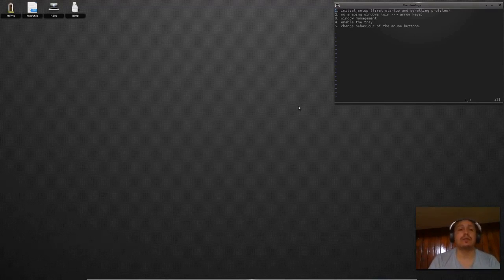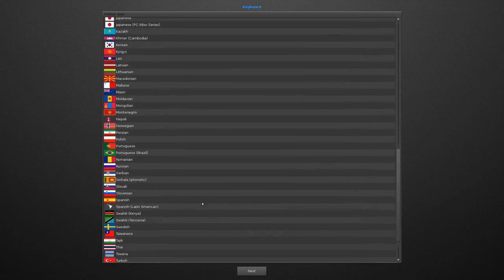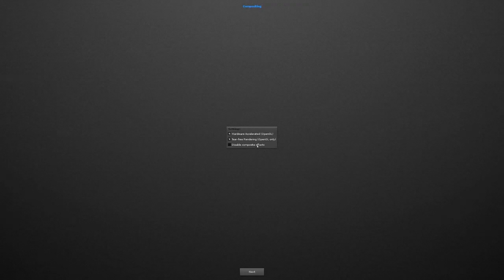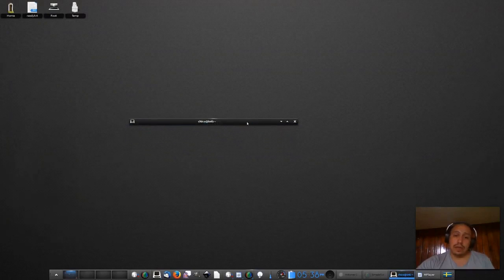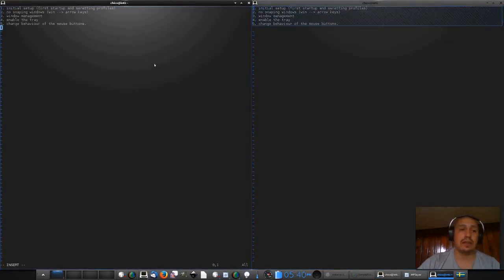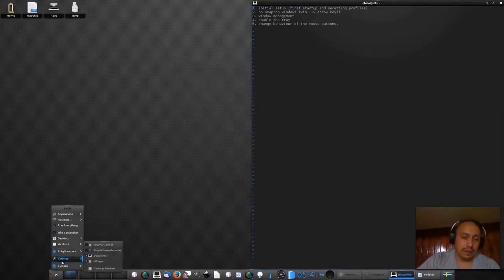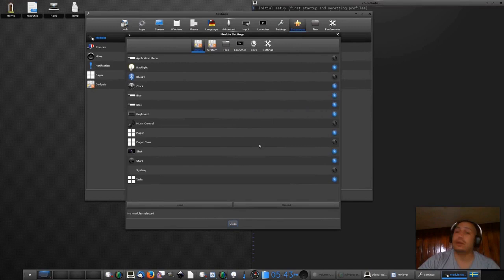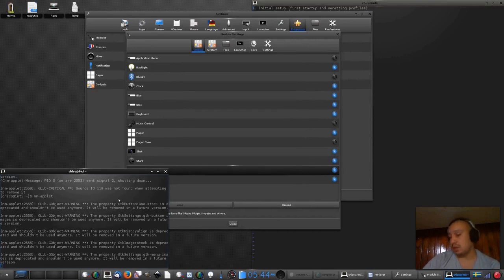Enlightenment basic configuration - my first video 2016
I made this video about 2016 years ago.
The sound quality is horrible, but still some useful info for people who wants to test out the Enlightenment window manager.